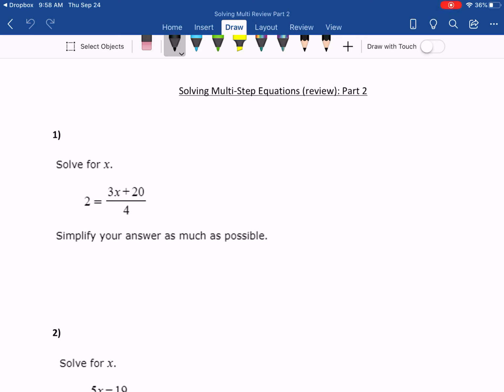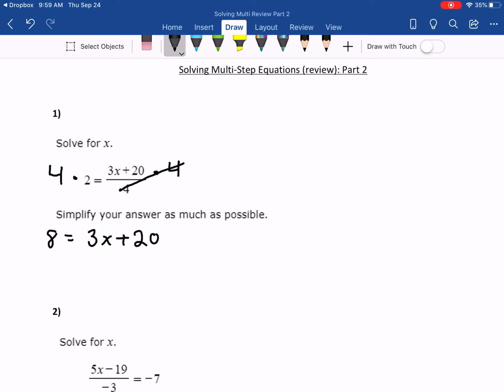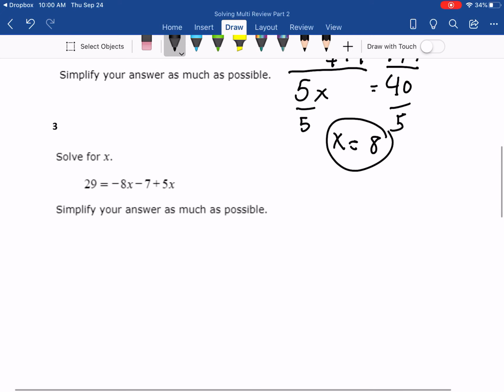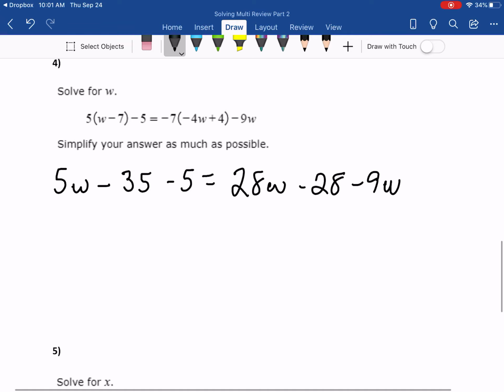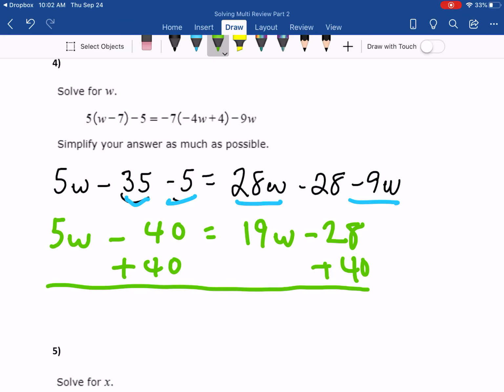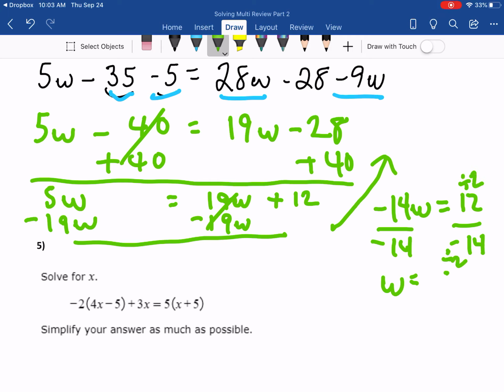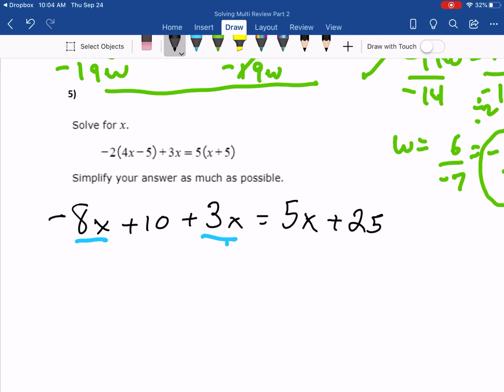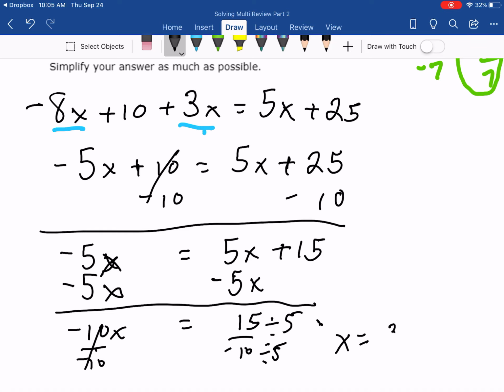September 24, 2020